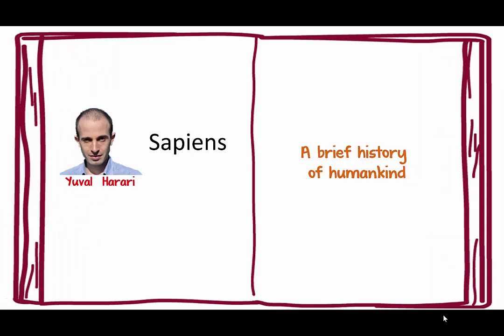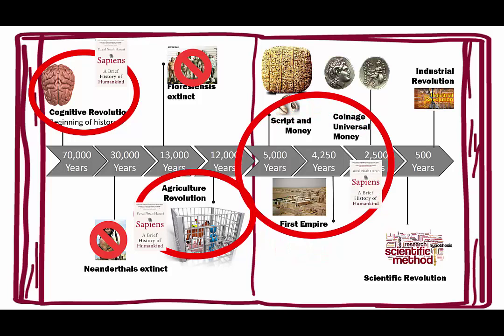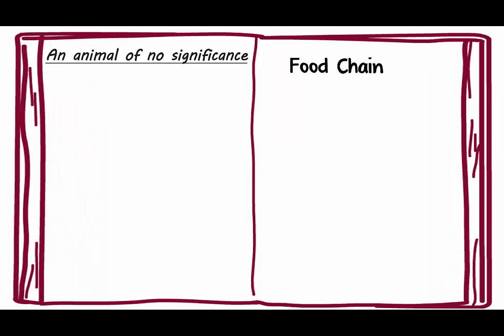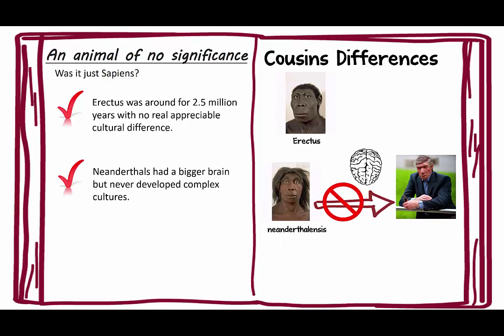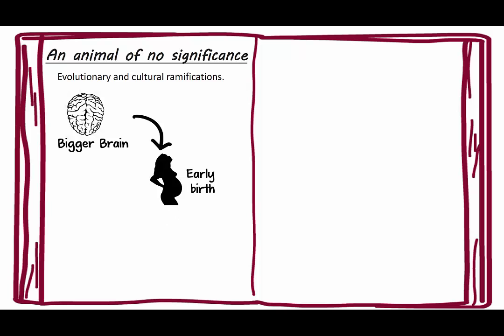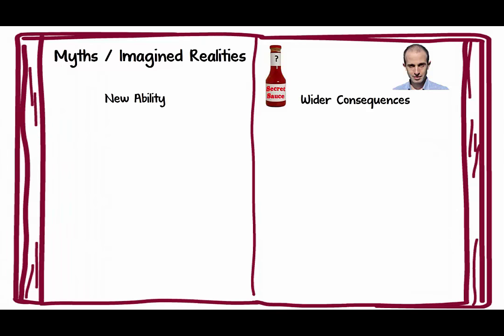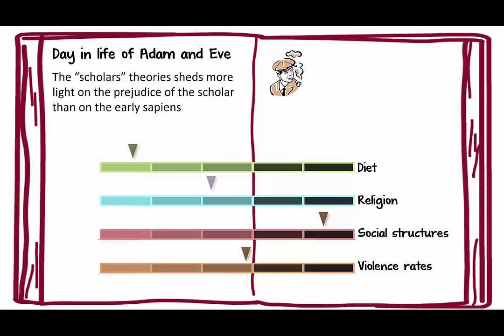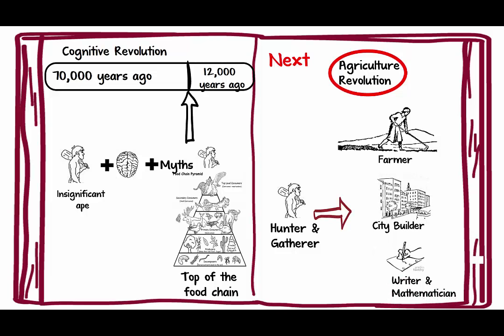Harari Sapiens Part 1 Cognitive Revolution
Timeline and 70,000 to 12,000 years ago summary from Harari's book Sapiens